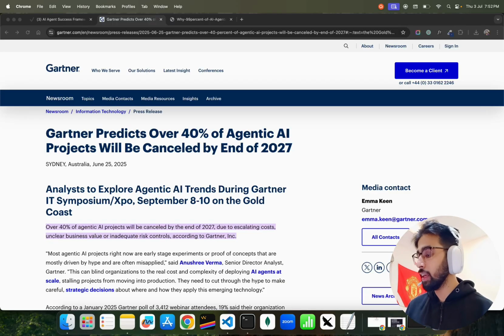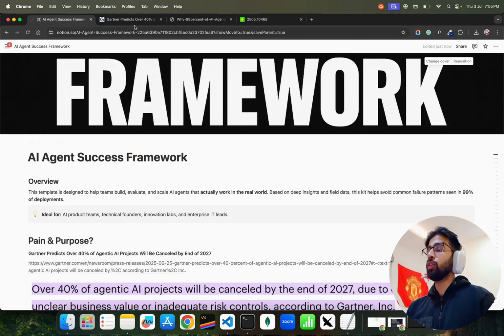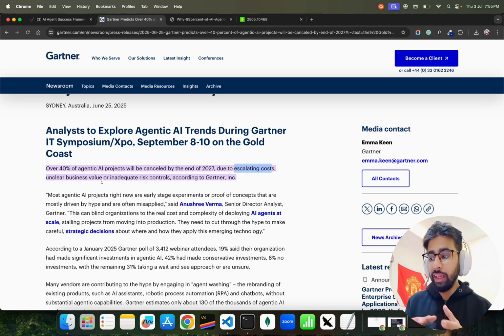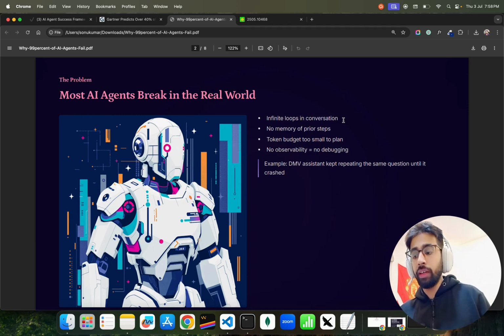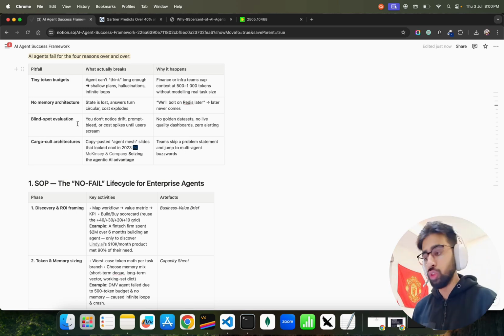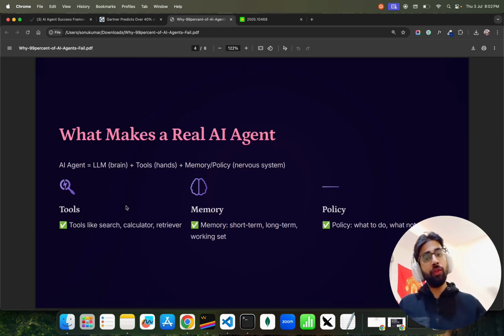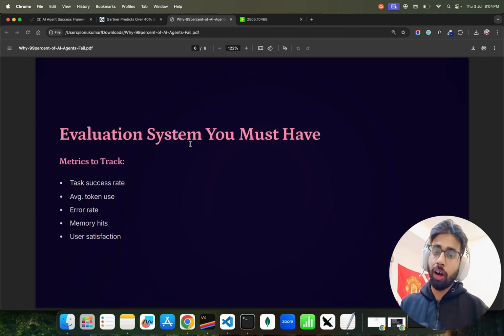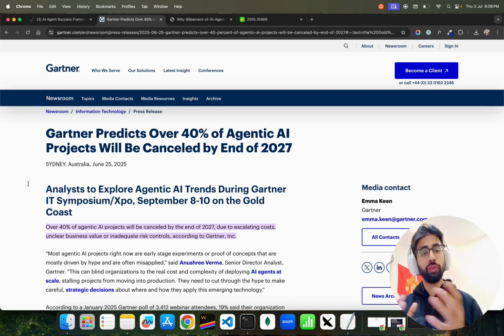Why 99% of AI Agents Fail (And How to Build the 1% That Work)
Hey folks, in this video, I’m breaking down the real reasons most AI agent projects crash and burn — and what it actually takes to build high-performant, production-grade AI agents using my Success Framework.

🔥 What You’ll Learn:
Why 99% of agents fail in the real world (with real examples 🛑)

1. The DMV failure story — infinite loops, no memory, total crash
2. Token budget, memory design, evaluation — what no one teaches
3. MinimalAgent vs MultiAgent architecture (code examples!)
4. How top teams like Anthropic and Cognition think differently
5. My full AI Agent Success Framework: SOPs, templates, trackers, and more

Includes:
✅ SOP Lifecycle (Notion)
✅ Token/Memory planner
✅ Architecture diagrams
✅ Python code
✅ Build-vs-Buy Scorecard
✅ Evaluation system with metrics & alert logic